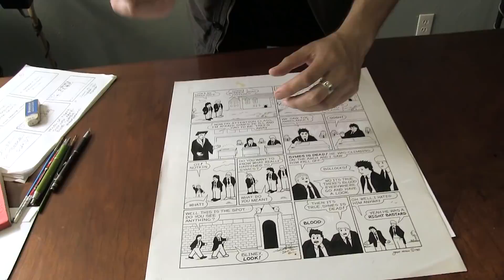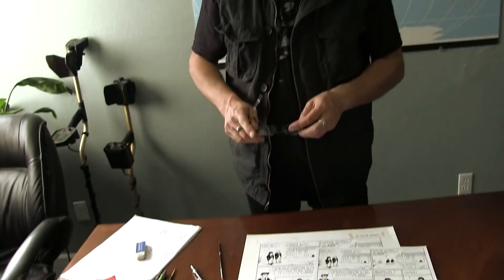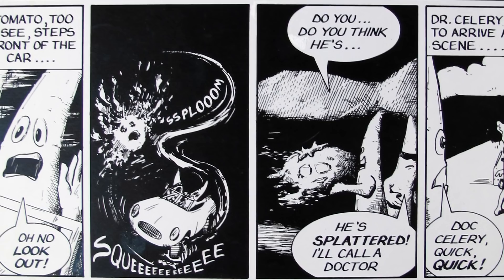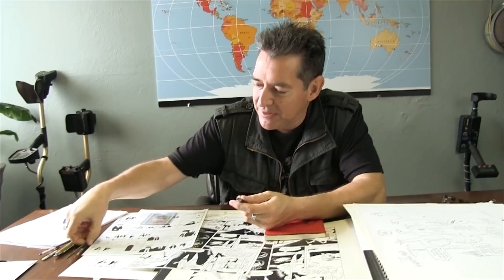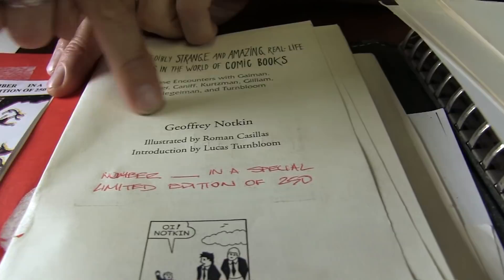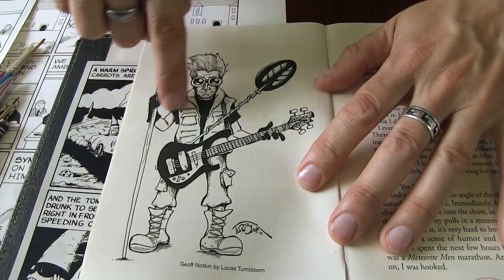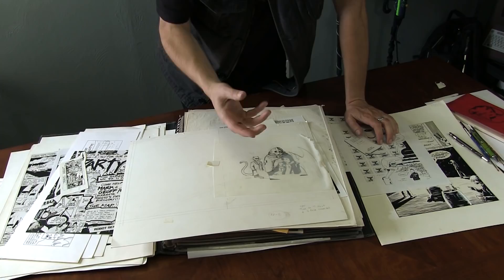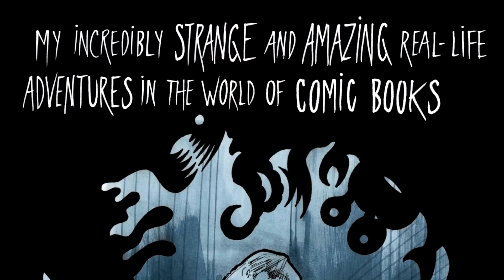The Making of "My Incredibly Strange Life"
Before he was known to millions of viewers worldwide as an Emmy Award-winning television personality and producer, author, science celeb, and half of the globe-trotting, space rock-hunting duo "Meteorite Men," Geoffrey Notkin was a cartoonist. In this short film, Notkin describes the making of his comics memoir and his friendships with the Titans of Comics including Neil Gaiman, Will Eisner, Harvey Kurtzman, Art Spiegelman, and others.

"My Incredibly Strange and Amazing Real-Life Adventures in the World of Comic Books" will delight anyone who loves the four-color history, mystery, and wonder of comics.